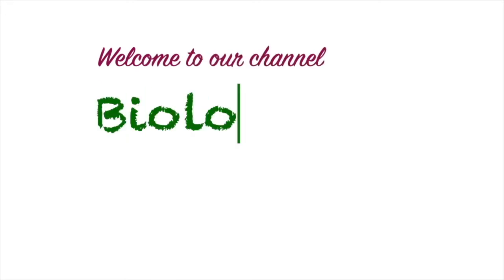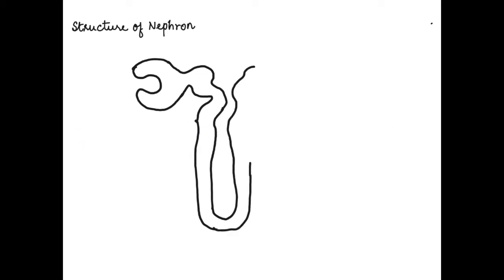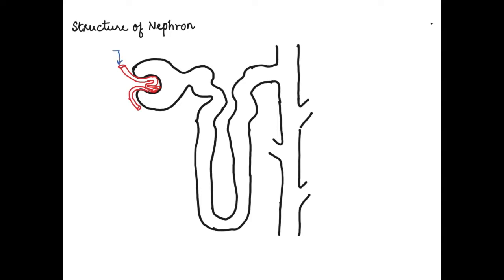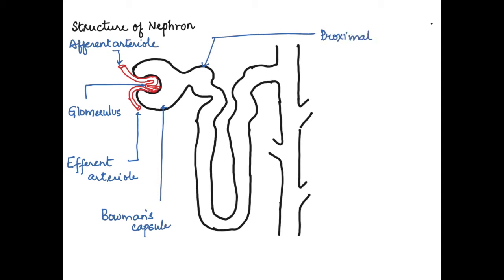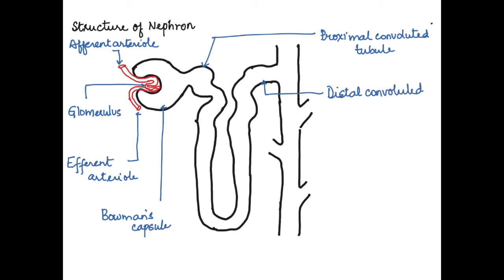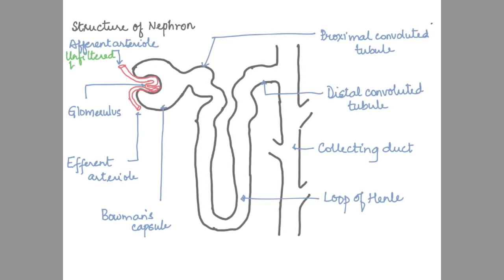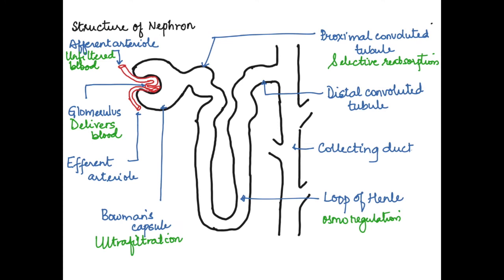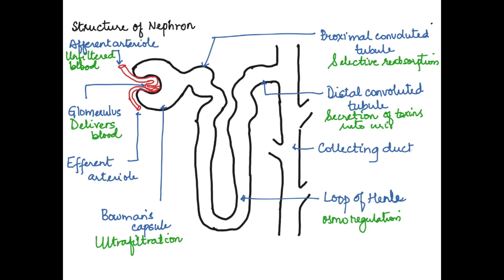IBDP BIOLOGY TOPIC 11.3: SKILL 2 ANNOTATING THE DIAGRAM OF NEPHRON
This video shows how to label and annotate the parts of a nephron. This is skill 2 of AHL topic 11.3 - The Kidney